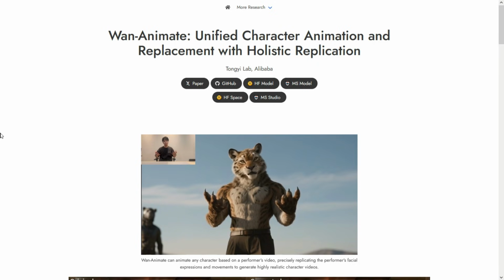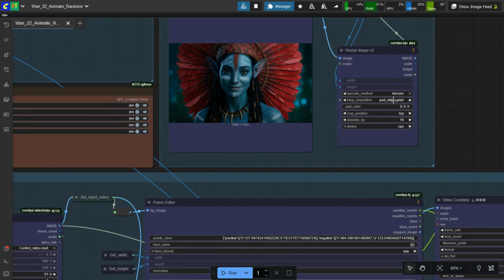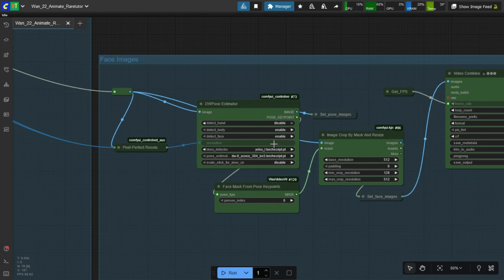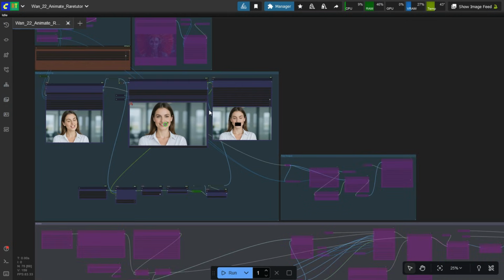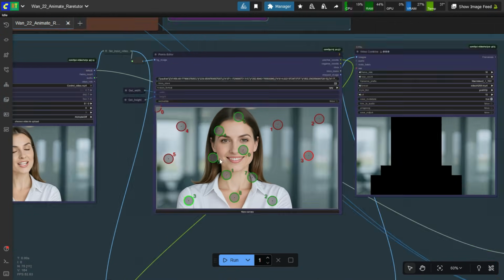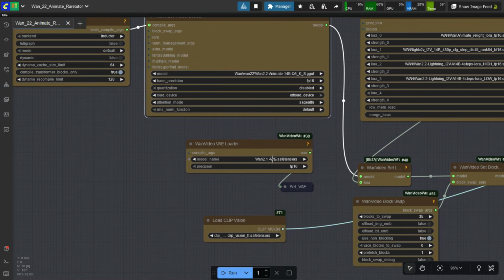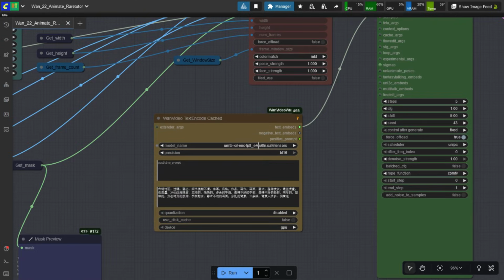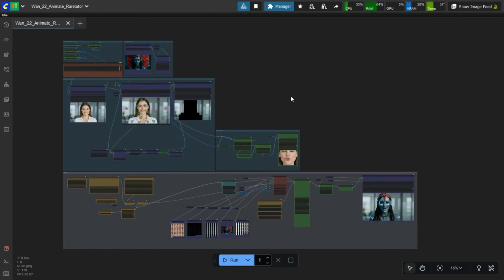WAN-Animate Character Animation Tutorial | 5 Easy Steps in ComfyUI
📥 Download the workflow here
  0:00 Demo
  0:23 Introduction
  1:16 Video Generation with Masking
12:20 Video Generation without Masking
Before opening the workflow , Please update/Download follwing Nodes
** Download necessary models **
WAN Animate 2.2 Model
Folder : ComfyUI\Models\checkpoints
GGUF :
Safetensors :
For Nvidia RTX 1000 , 2000 and 3000 series use fp8_e5m2  version
For Nvidia RTX 4000 and 5000 series series use fp8_e4m3fn version
Umt5 XXL Clip Encoder
Folder : ComfyUI\Models\clip
GGUF :
VAE Encoder
Folder : ComfyUI\Models\vae
GGUF :
4 Lora models
Folder : ComfyUI/Models/loras